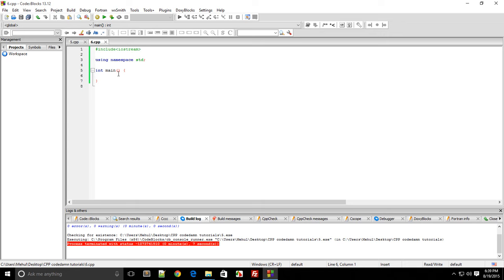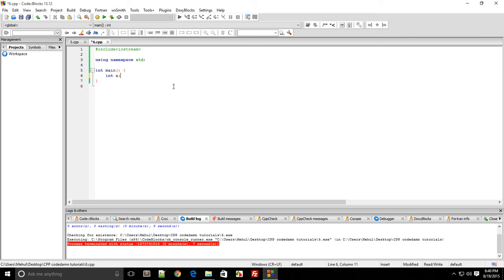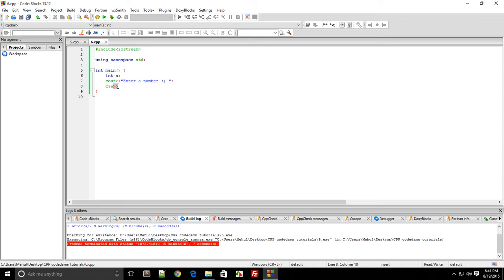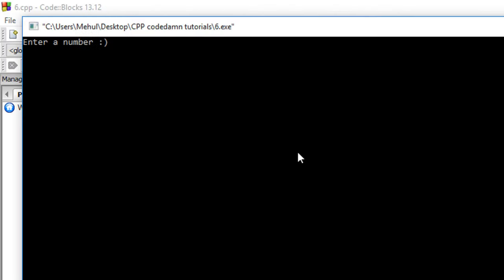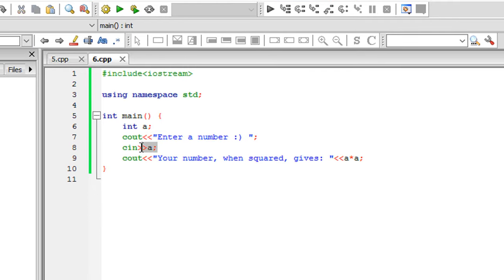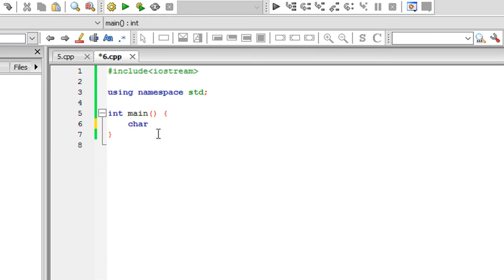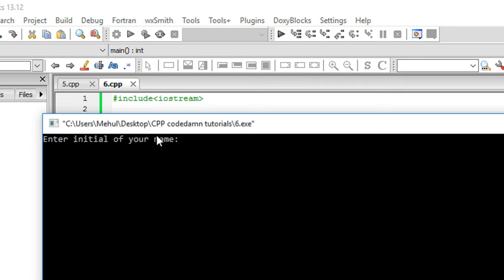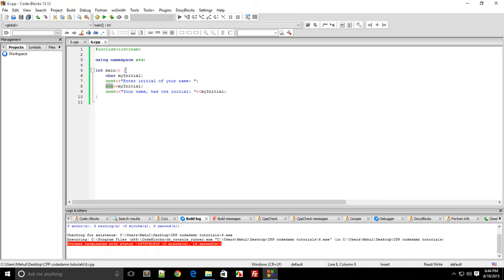C++ 14: Tutorial 6 - Getting Input From User (cin)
Learn what is cin and how to use it to get input from user!